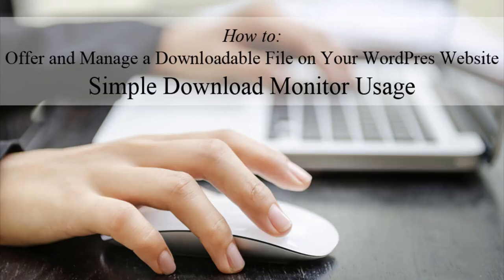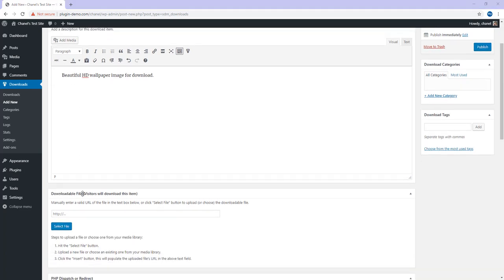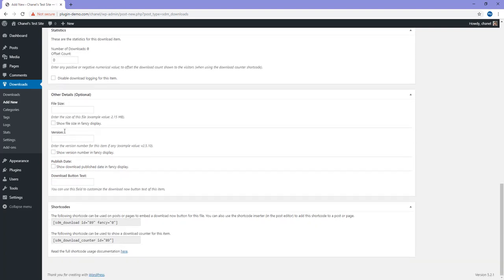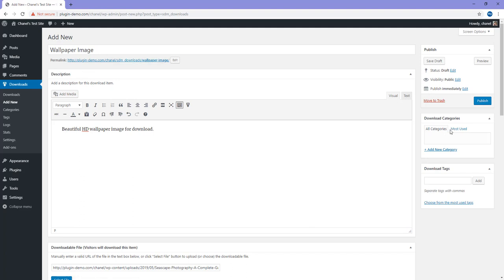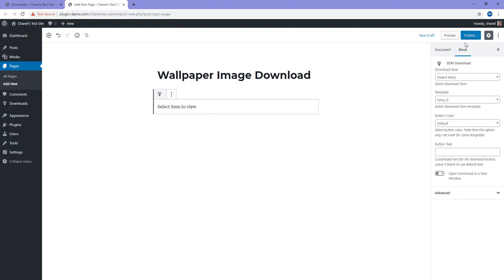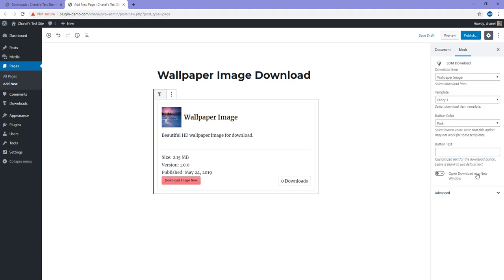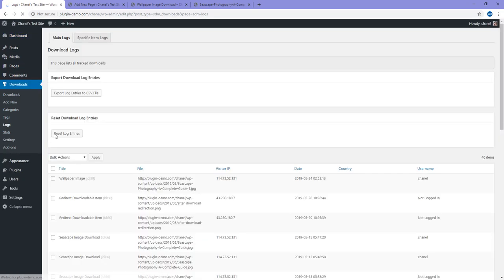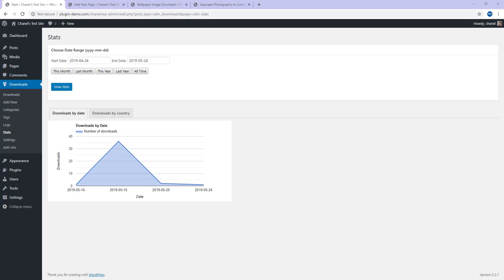Simple Download Monitor Plugin Basic Usage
In this tutorial we look at the basic usage instructions for the Simple Download Monitor and Manager Plugin. This plugin allows admin to create downloads that customers on the front end of their WordPress website can click a simple button to receive. This plugin also allows admin to track who downloads an item and how many times each item has been downloaded.